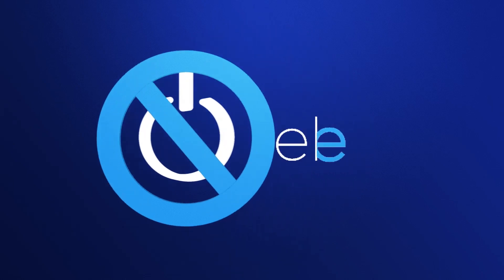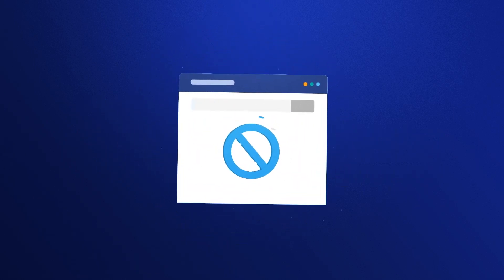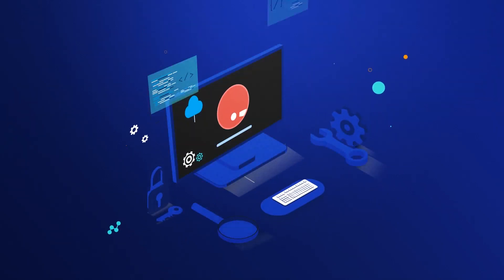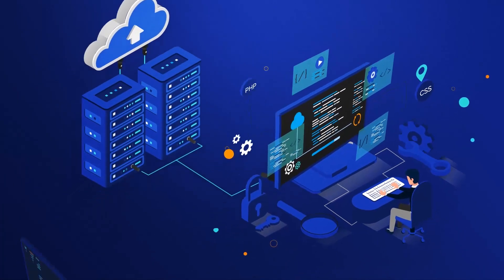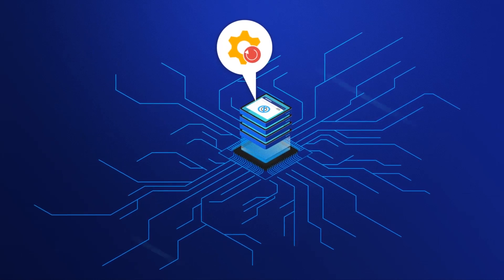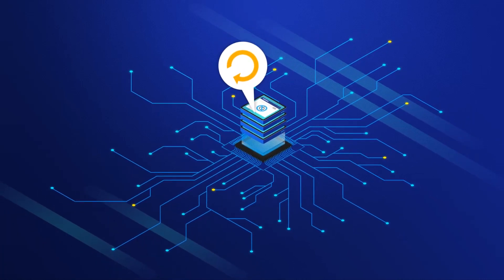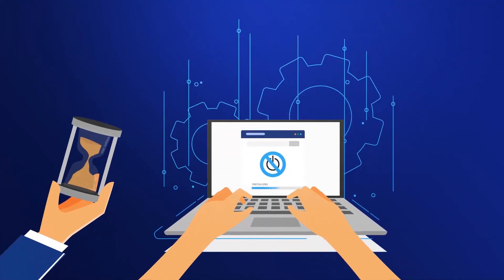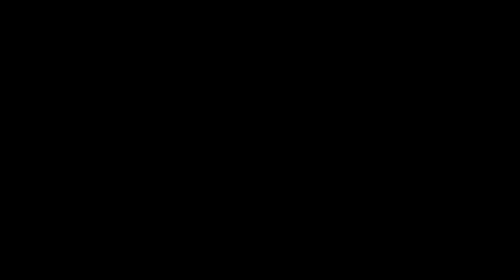How KernelCare Works in 60 seconds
The core of Linux is open source, so every kernel vulnerability is public.
Patching the kernel is easy. Just stop everything … and reboot.

But in larger organizations, you are waiting for the next reboot cycle, which could be months away

No one likes downtime but unpatched servers are vulnerable.

Why choose between stability and security? With KernelCare, you don’t have to – you get both.
KernelCare fixes Linux kernels without stopping the system or anything running on it.

Here’s how it works:
When a kernel vulnerability goes public the KernelCare team writes patches for all the major distros and put them on a patch server.

An agent program on your Linux server downloads the patch and hands control to a kernel patching module.

It’s part of the kernel, so it can freeze the CPU, install the patch, and restart frozen processes. It happens in nanoseconds, the system won’t notice – and neither will users.

KernelCare installs in less time than it takes to explain it.
It keeps your Linux servers safe and keeps them running. Try it for free at KernelCare.com/free-trial